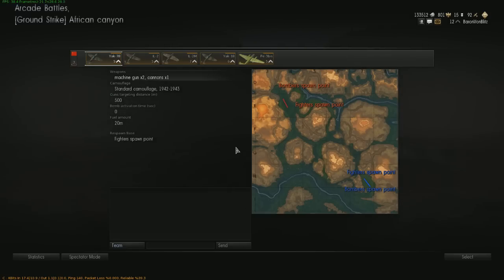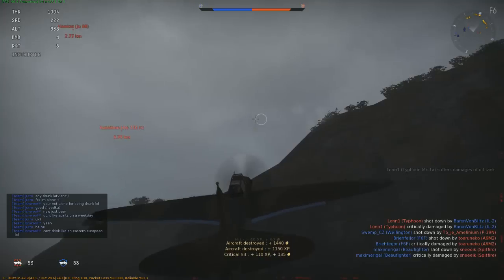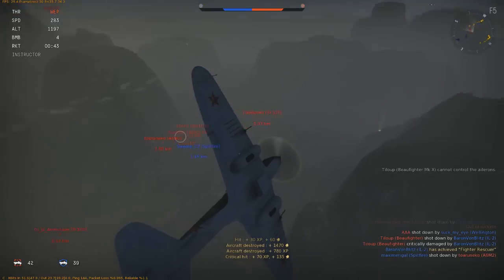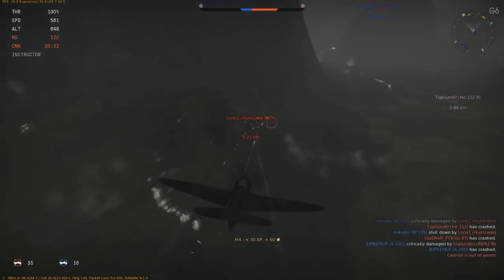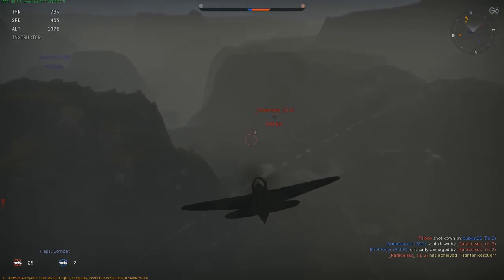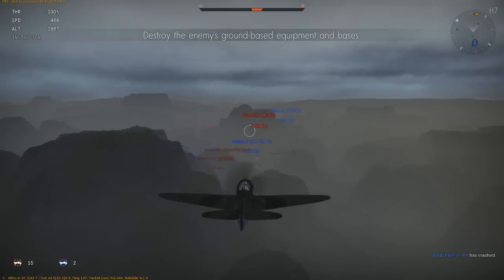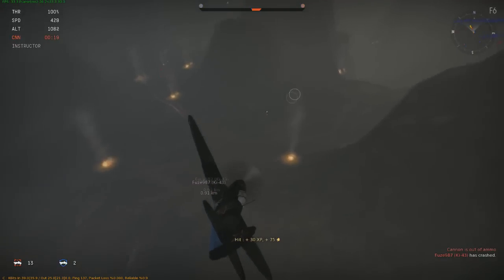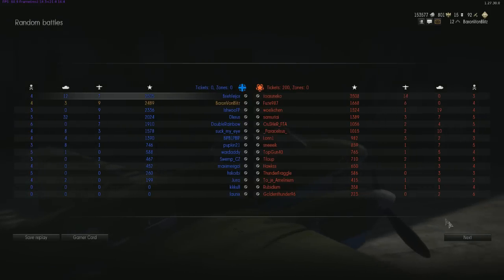War Thunder #39 - Russian Yaks & Stormy Weather (100th Video!)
In E39 Baron decides to take up his Soviet Yaks and IL-2s and finds himself in the middle of a storm over the African canyons.  The Yaks are pretty hardy fighters that pack a nice punch, and the IL-2s are some very hard hitting Soviet attackers.

-Baron